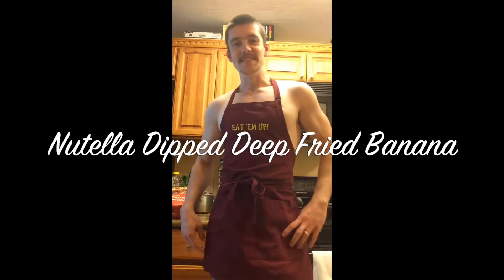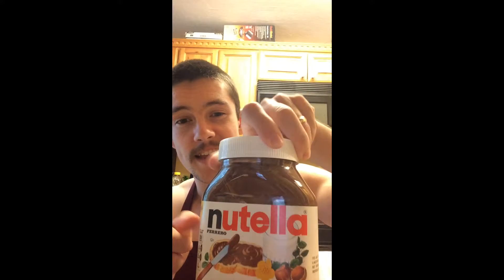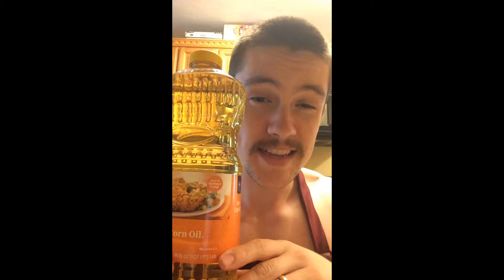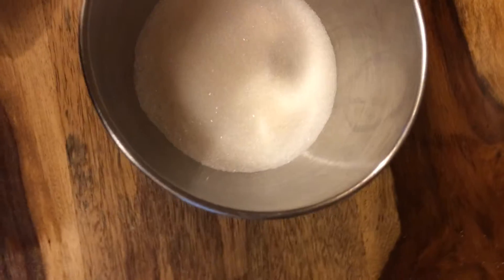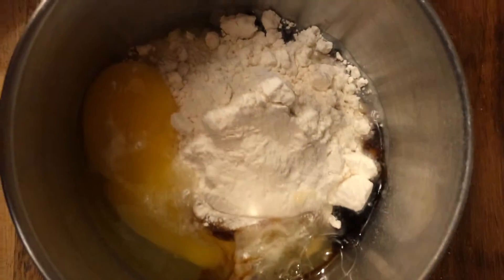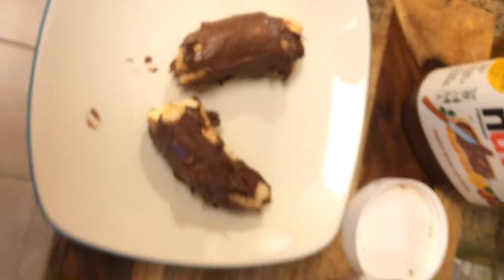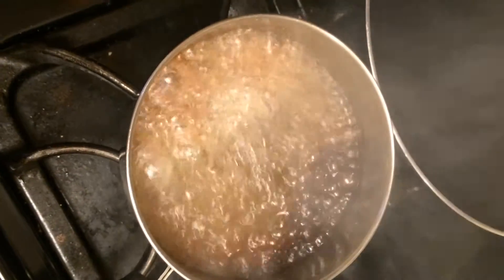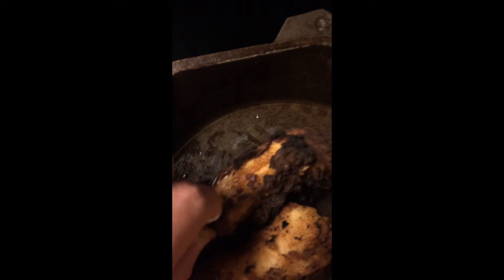How NOT to deep fry Nutella covered Bananas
In this video I attempt to deep fry bananas covered in Nutella and fail miserably.